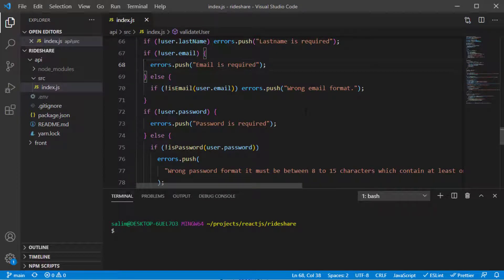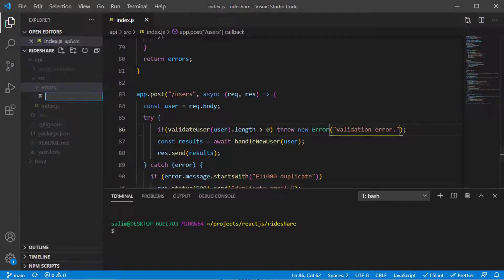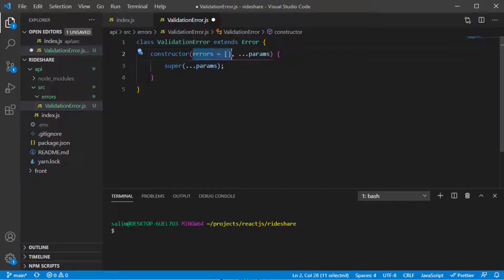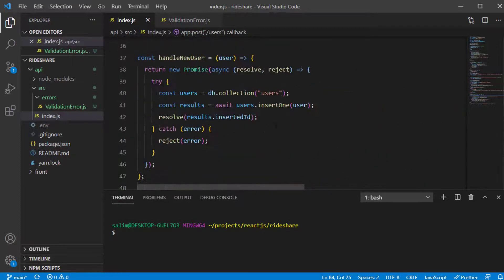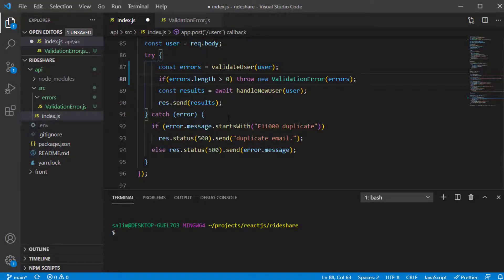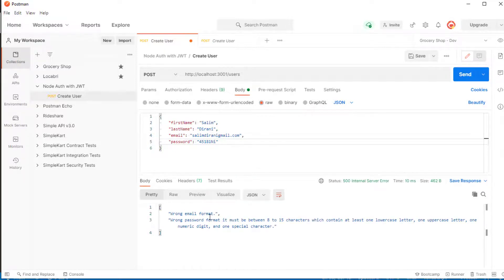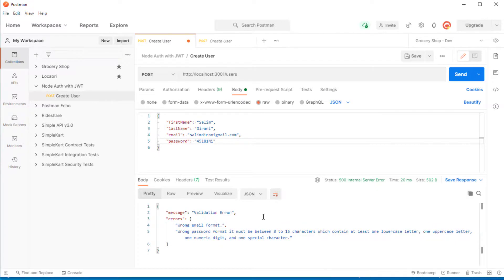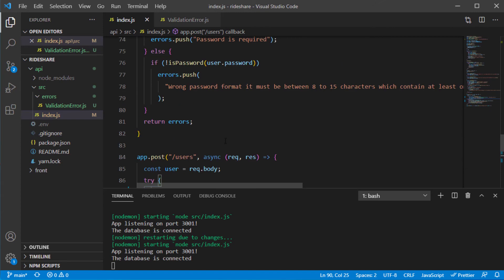JavaScript Nodejs custom error class - Rideshare app part 6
In part 6 we'll create a custom error class that extends the built-In error in javascript. And then we'll use that class to throw custom validation errors and act on them respectively.